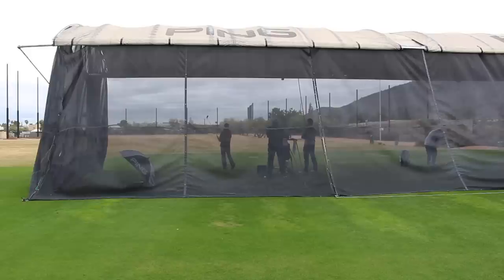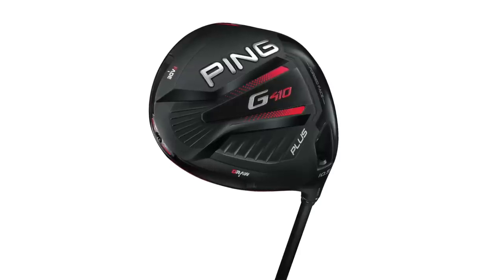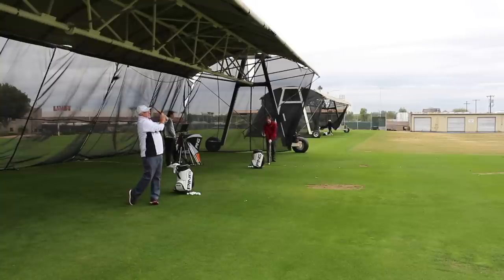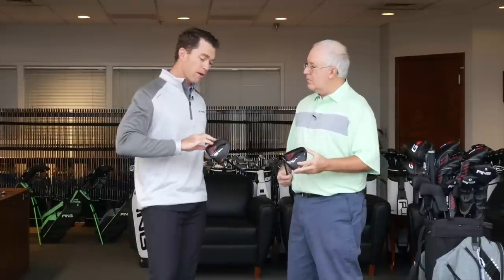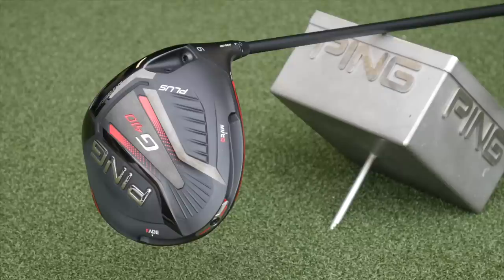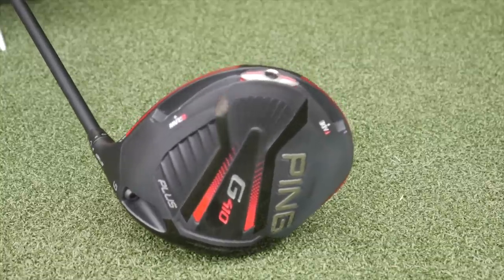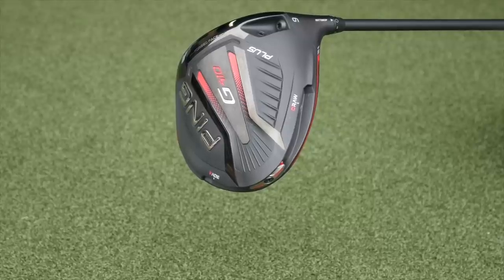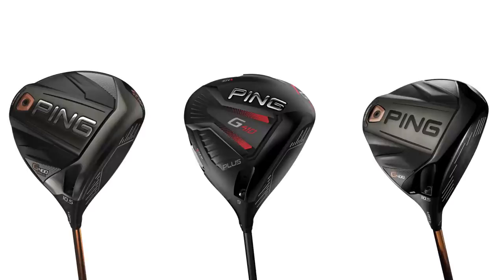PING G410 Plus, G410 SFT Driver Review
2nd Swing caught up with PING Vice President of Fitting and Performance Marty Jertson at PING headquarters in Phoenix to find out more about the new G410 Plus and G410 SFT drivers. Most notable about the G410 Plus is that movable weight settings have been added to the perimeter of the driver to provide more customization options for players. The G410 SFT, meanwhile, will as of PING’s SFT models have done in the past, helps players fight a slice or a block. And both new models feature a faster clubface for more ball speed and a new adjustable hosel that offers additional settings to help golfers maximize performance.